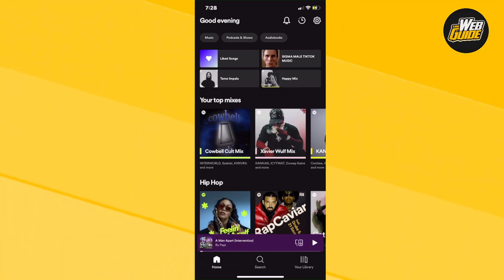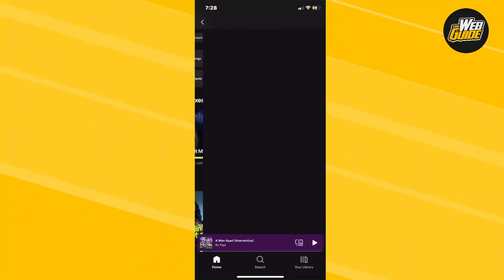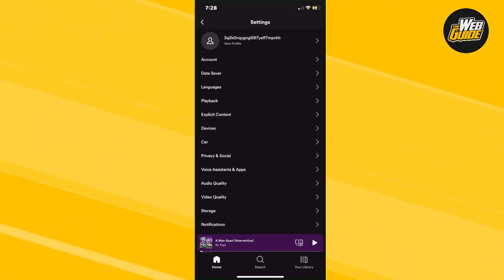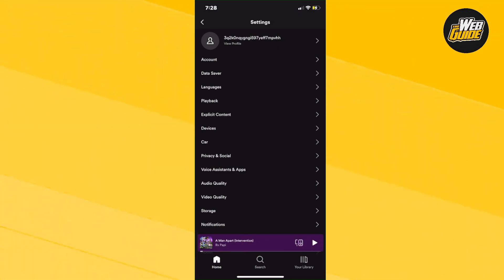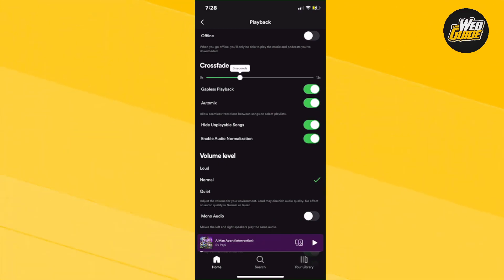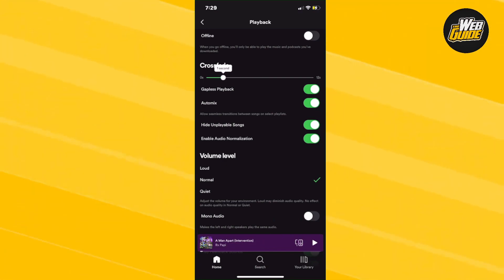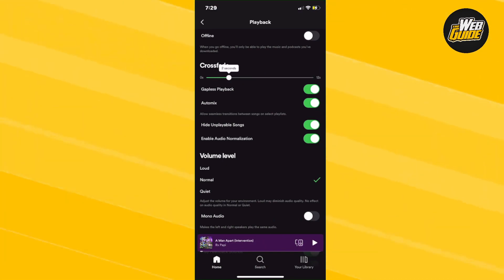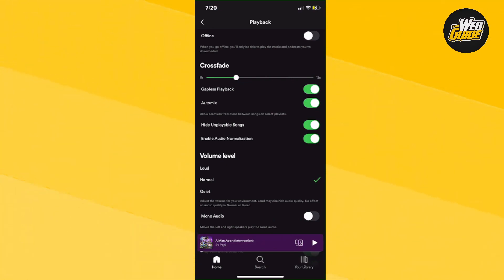How to Cross Fade Songs on Spotify Mobile (2023) | Song Transition Spotify | iOS & Android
In this video, we're going to show you how to crossfade songs on Spotify mobile (2023)!

If you're looking to add a little extra flavour to your Spotify playlist, then this tutorial is for you! By following our steps, you'll be able to crossfade songs seamlessly, adding a touch of professionalism to your music-listening experience.

Whether you're using Spotify on your iOS or Android device, this video will help you crossfade songs like a pro! So don't miss out – watch it now!